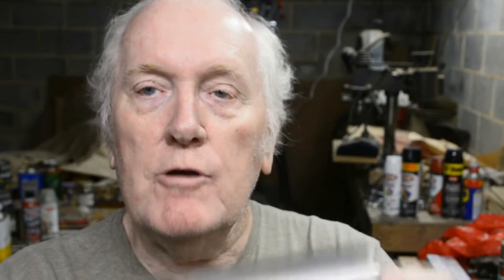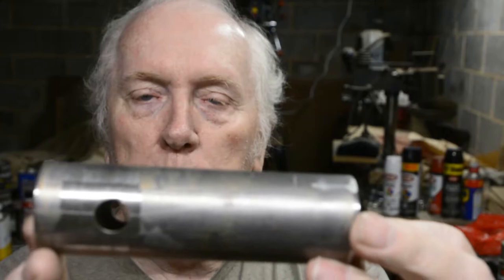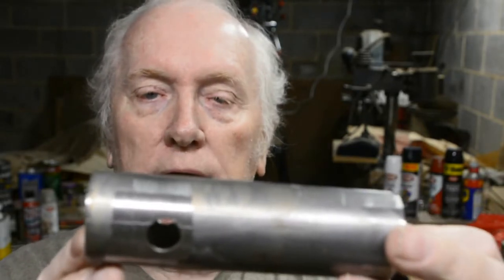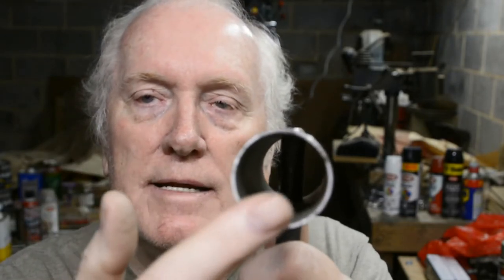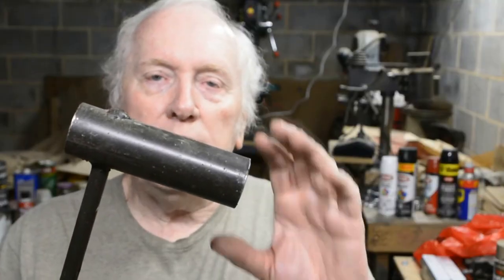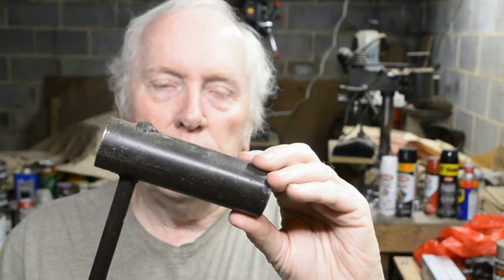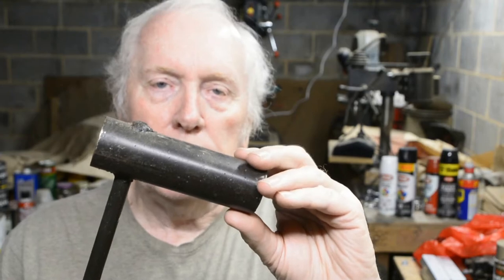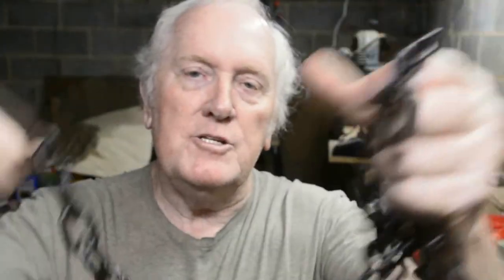All In One Trapping System--The Portable Pocket DIY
Pennsylvania Trapper, Steve Taylor, shows & tells you how to make your own, All In One Trapping System--The Portable Pocket DIY . Not hard to make or have made, if you don't have the tools. With the All In One Trapping System, you can stake your trap, & it holds your bait & lures, & keeps them out of the weather, that way you don't waste either. You can use this system on any animal from Beaver, Bobcats, Coon, Coyote, Fox, Mink, Muskrats.